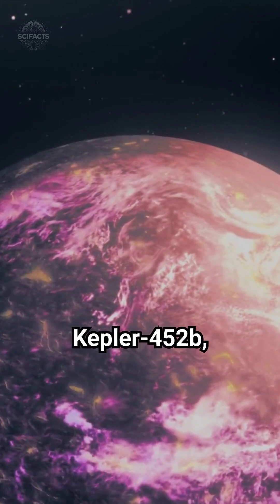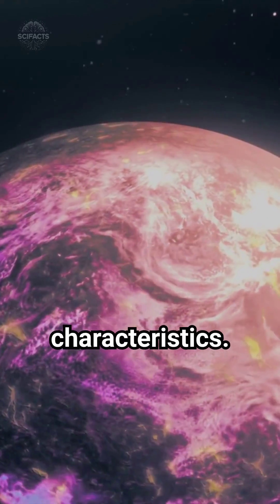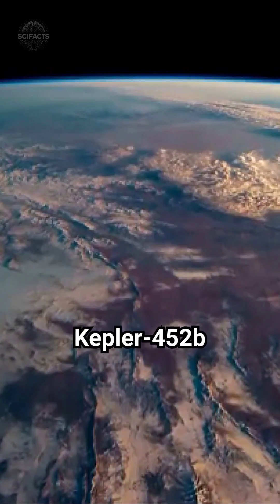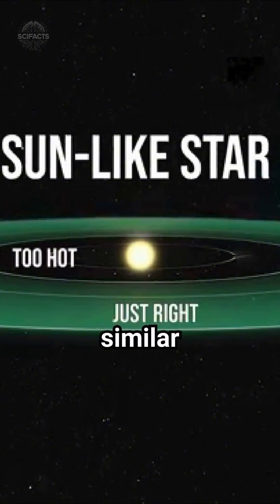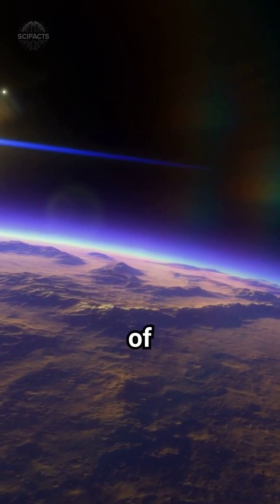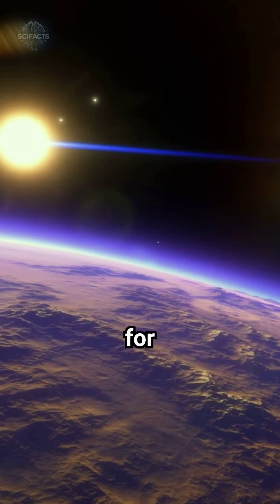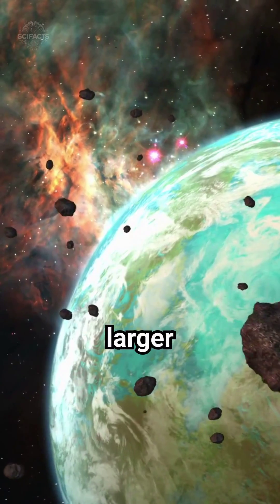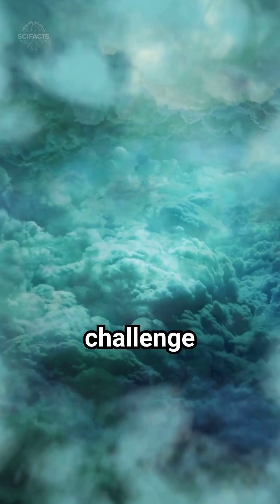Kepler-452b: Earth's Distant Cousin or Future Home?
Discover the fascinating details about Kepler-452b, the most Earth-like exoplanet found so far. Could this distant world, orbiting in the habitable zone of a star similar to our Sun, be humanity's next frontier? Explore the possibilities of life, water, and what it would take to one day call Kepler-452b home.